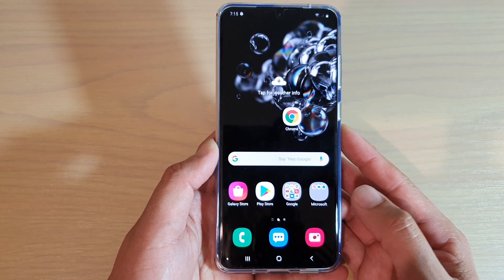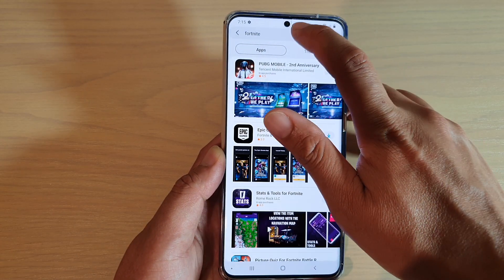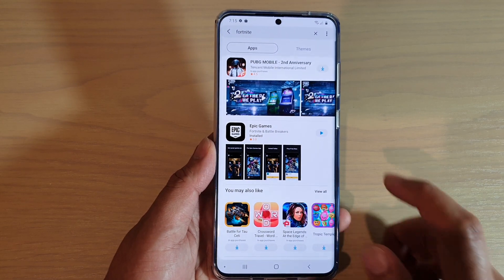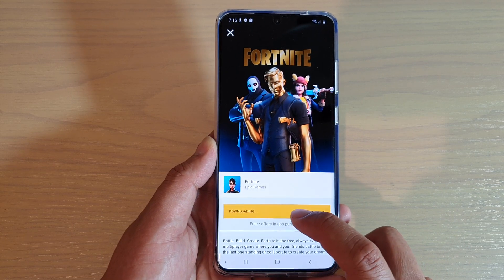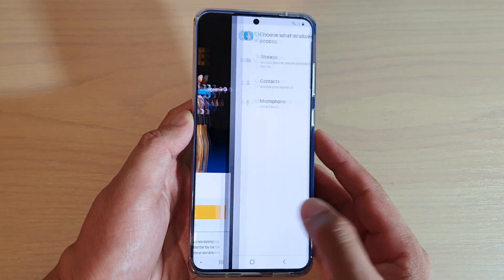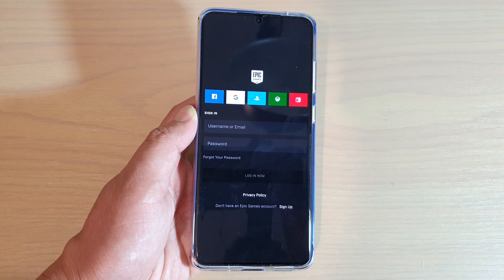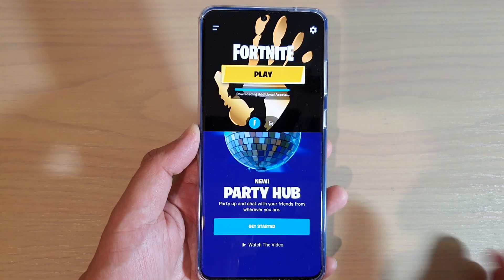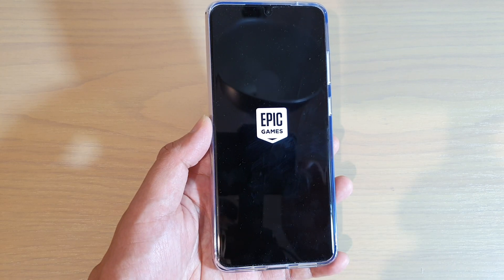Galaxy S20 / Ultra / Plus: How to Install Fortnite Game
See how you can install Fortnite Game on Galaxy S20 / S20 Plus / S20 Ultra.